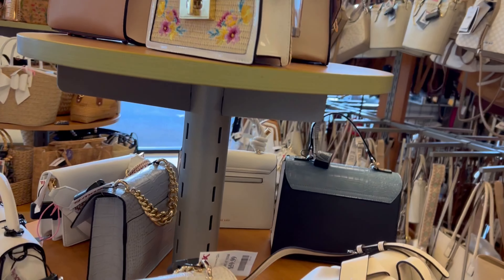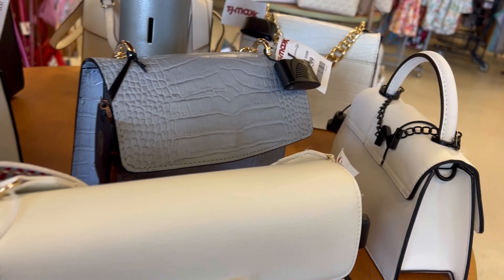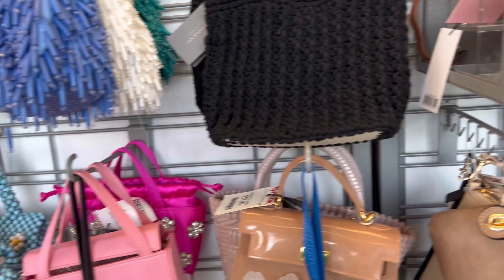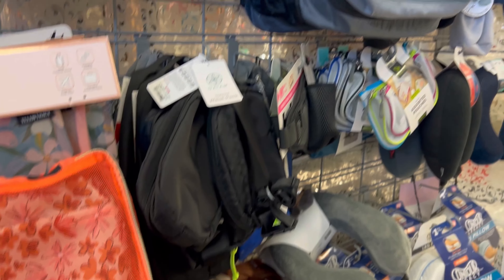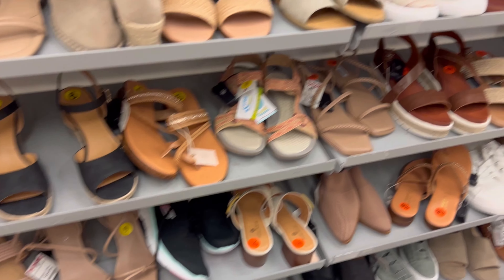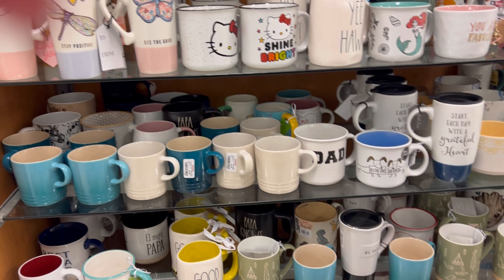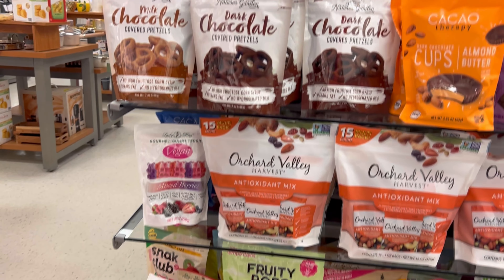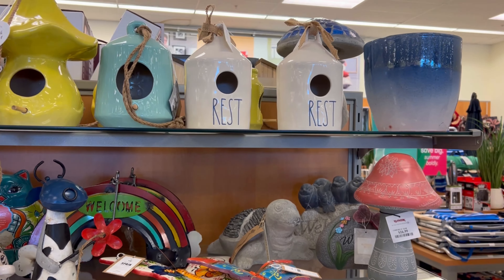Shop with Me At TJ MAXX For Summer Items 2023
SHOPPING FOR SUMMER SANDALS, PURSE ETC